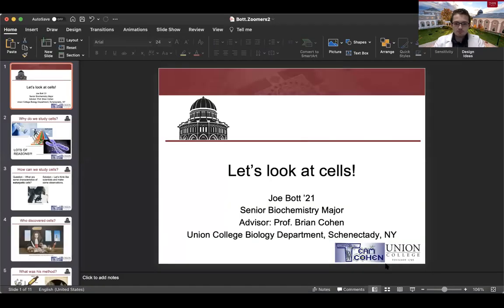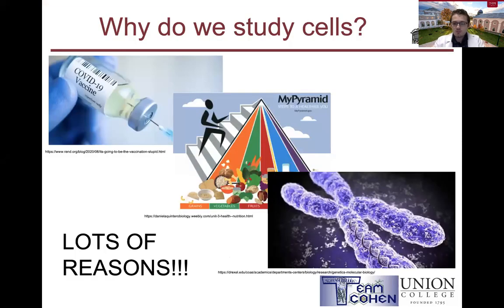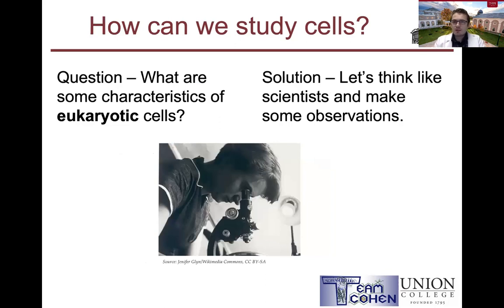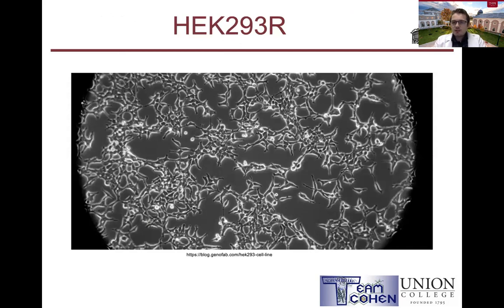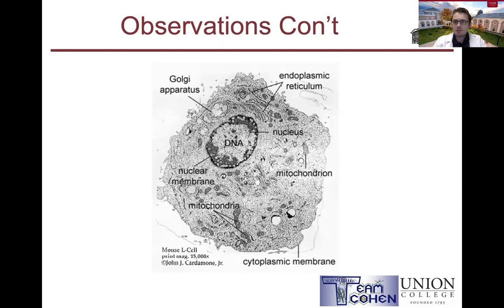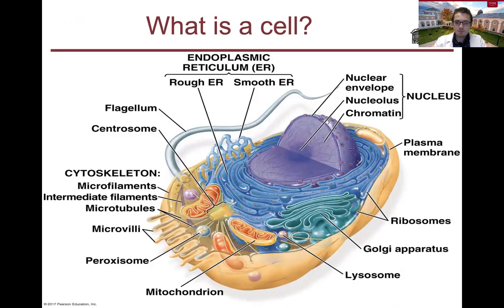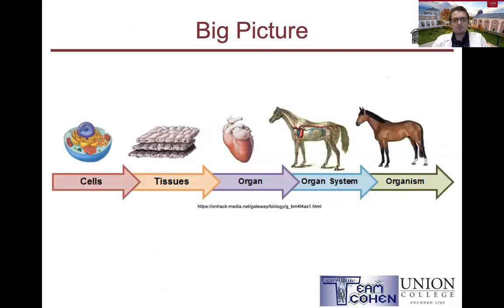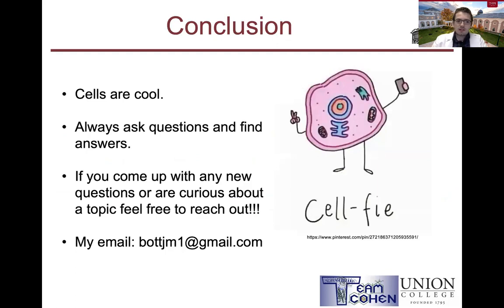Cells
Follow up to Living Things